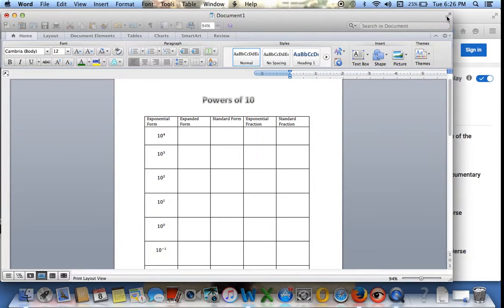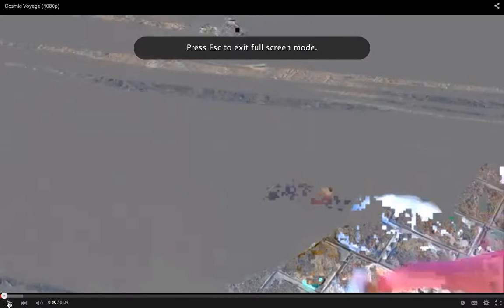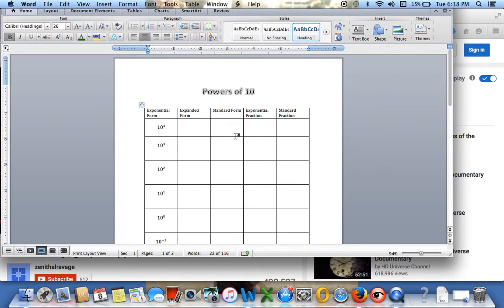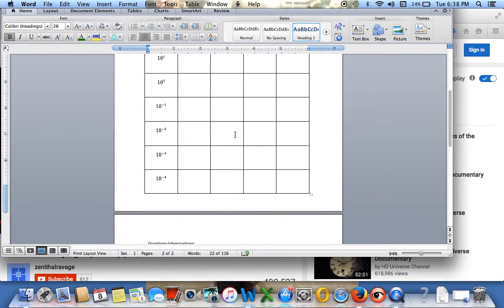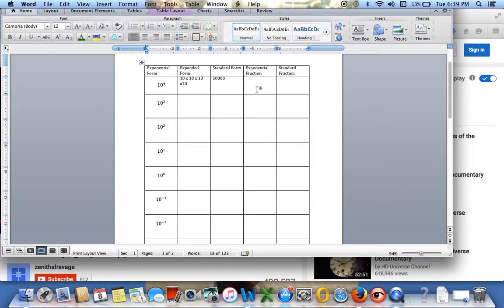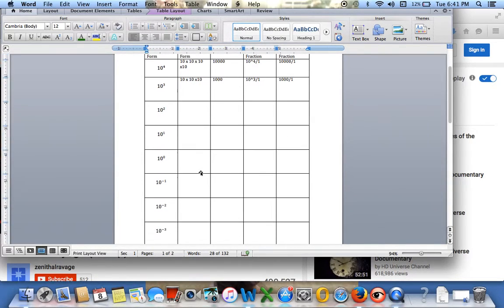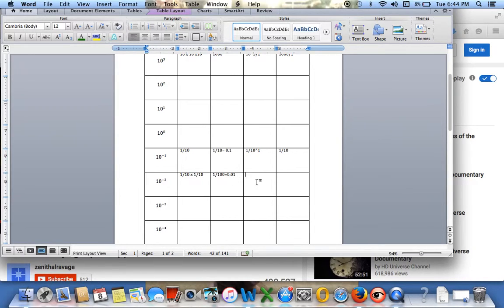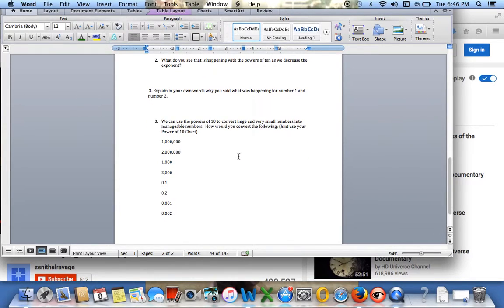Powers of Ten